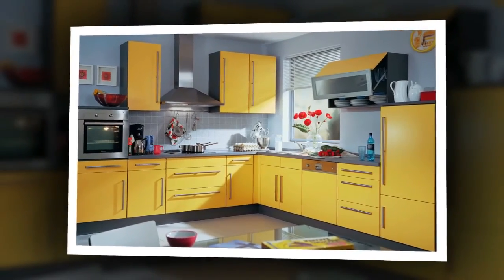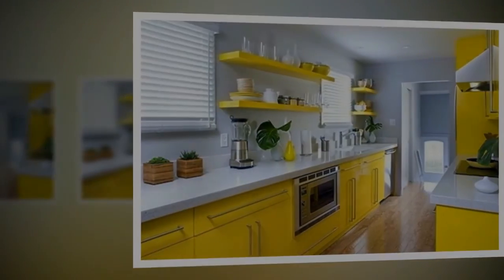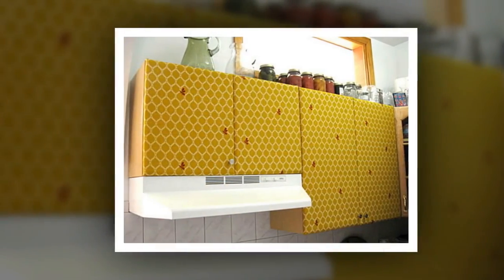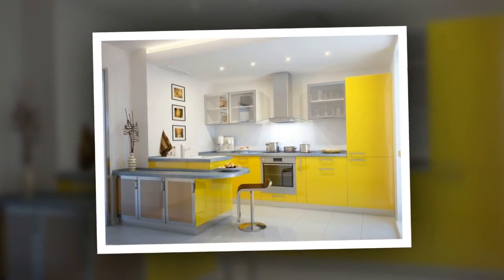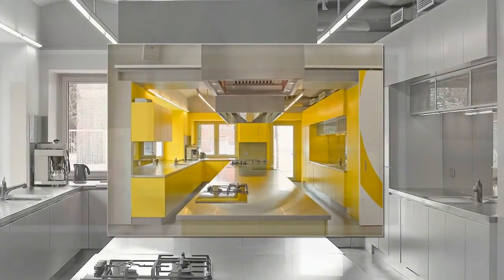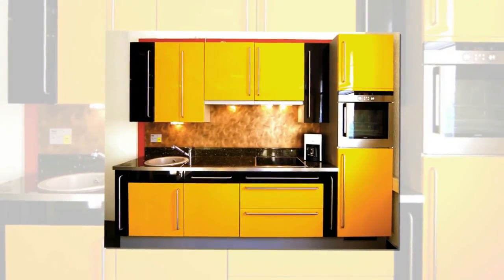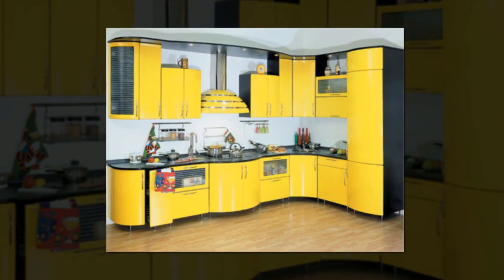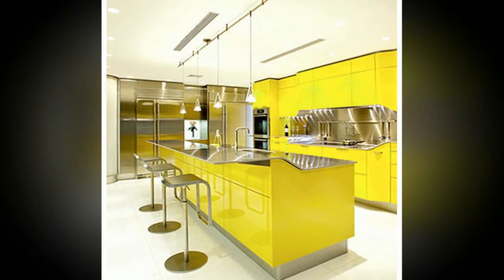Yellow Kitchen Design: Amazing Modern Kitchen Designs Ideas in Yellow Color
Modern kitchen cabinet and wall paint colors help to create bright, warm, inviting and unique modern kitchen designs. Contemporary plastic o traditionally wooden, modern kitchen cabinets can be almost any color. Yellow and green colors, calmed down with white decorating ideas and light turquoise blue color are excellent choices for welcoming and cheerful kitchen interiors.

Kitchen cabinets and wall paint in yellow and green colors bring happy mood into modern kitchen designs. Color design is important, because it sets the atmosphere in kitchen interiors and enhances the overall style of your kitchen design. White decorating ideas add spaciousness, elegant feel and fresh look to modern kitchens in yellow and green colors. Red accents spice up the spaces. Light turquoise blue color beautifully accentuate kitchen design and create balance.
Small kitchens in light yellow and green colors can be visually increased with white decorating ideas and attractively accentuated with details in light blue color, like sky blue or light turquoise. It helps bring about equilibrium and helps to create relaxing and soothing small kitchens that are stylish, airy and bright.

Small kitchens in yellow colors look rich, playful and optimistic. Light turquoise-blue color shades and pale blue colors, combined with light yellow colors help to balance colorful and warm kitchen designs and add a soothing touch to small kitchen interiors. Pale blue color shades and blue-green-turquoise colors create cooling and relaxing effect, beautifying small kitchen designs and creating fabulous color combinations.

From lively blonde to bold mustard, yellow kitchen color schemes work in kitchens of every style. You can get a yellow kitchen without paint by adding accents to a kitchen with blonde wood cabinets. Or you can paint your cabinets with a bright a welcoming yellow.
These yellow kitchens in this video are calming, warm, and sunny. From muted cream to  bold yellow, maybe you can find a yellow shade that will help you to improve your kitchen giving it a "sunny personality".
Kitchen in yellow evoke positive emotions and create a good mood in the house. The yellow kitchen you will feel relaxed and confident.
Looking for kitchen colour schemes? Get innovative in the kitchen with Yellow.